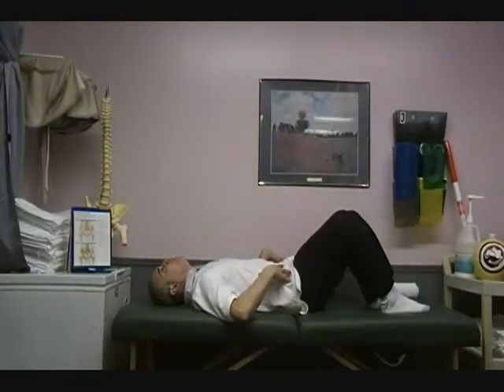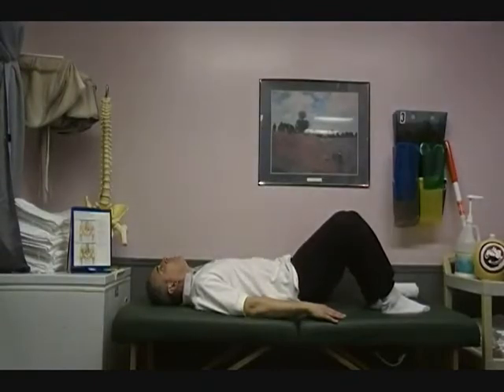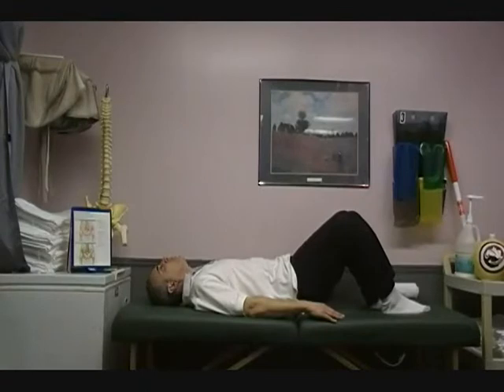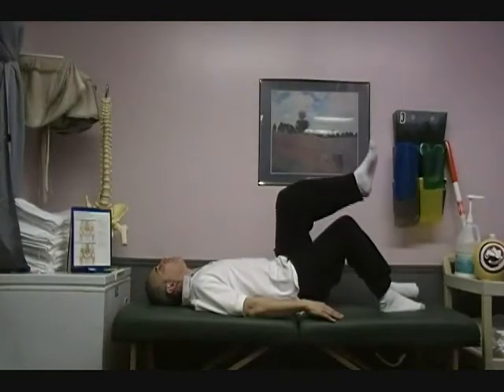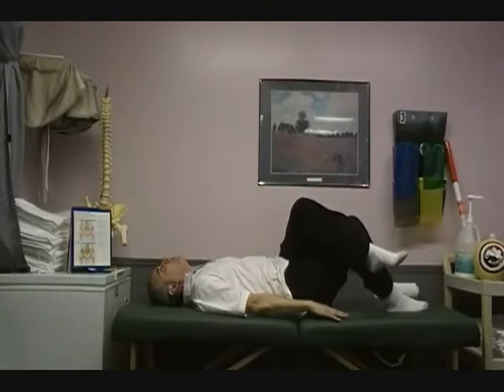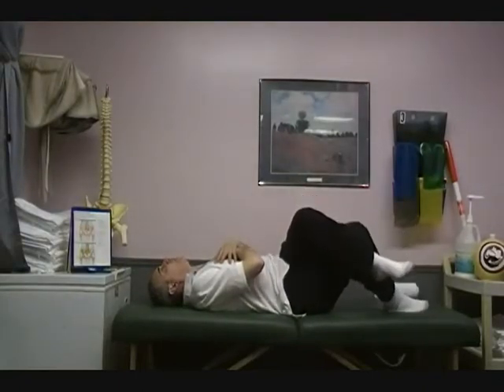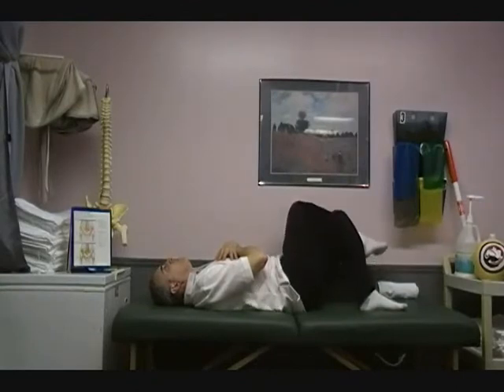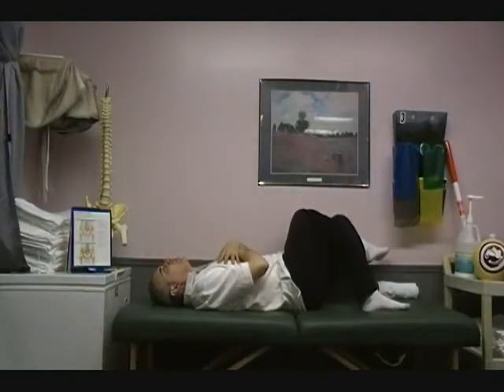Beginners Low Back Exercises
From Chiro2go.Org.  Dr. Hannan demonstrates a safe and easy lower back strengthening exercise routine.   Safe for all condiions and abilities.